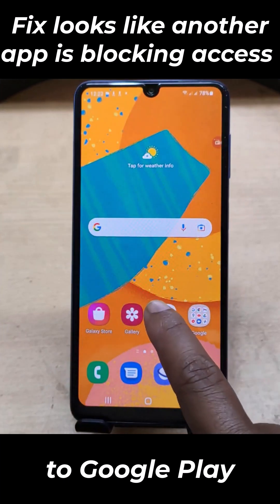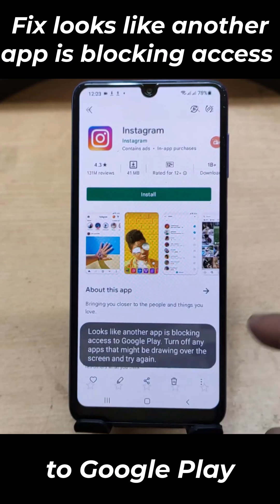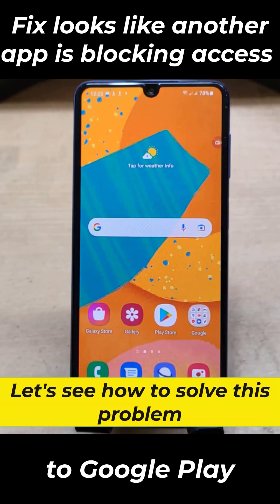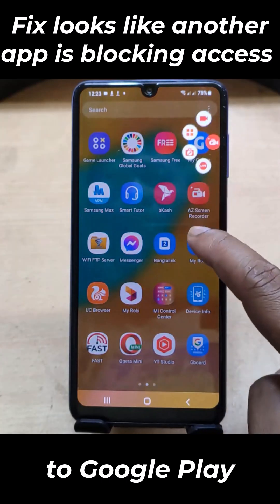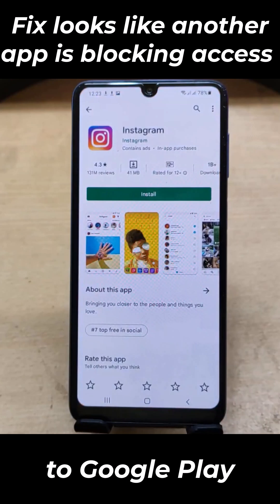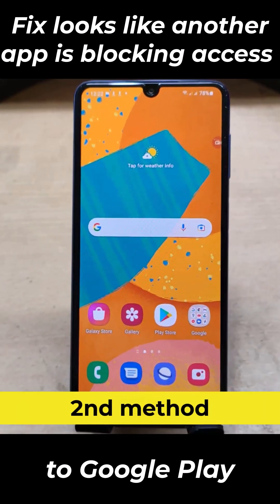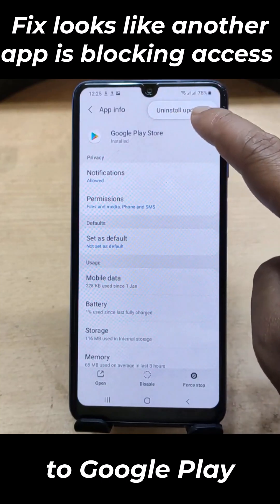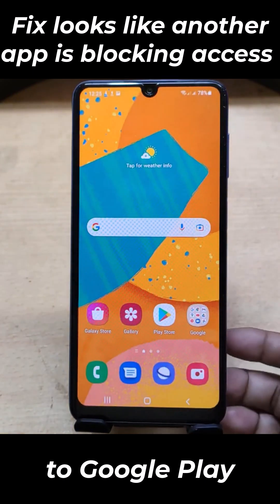Fix looks like another app is blocking access to google play